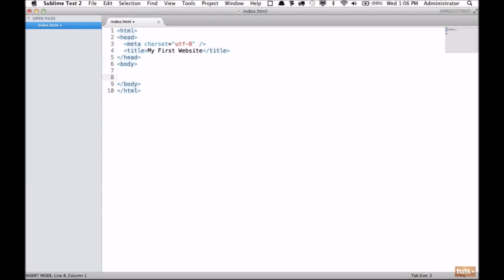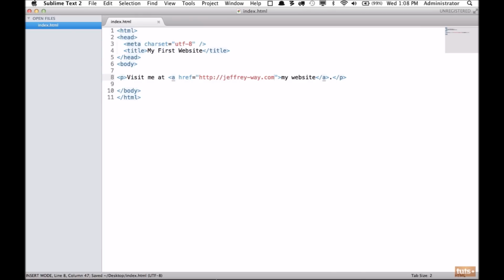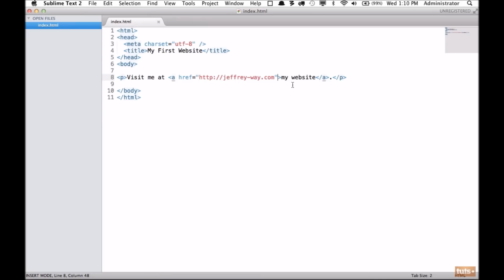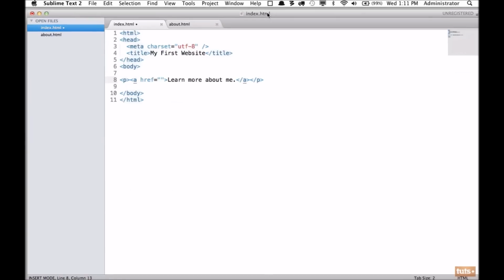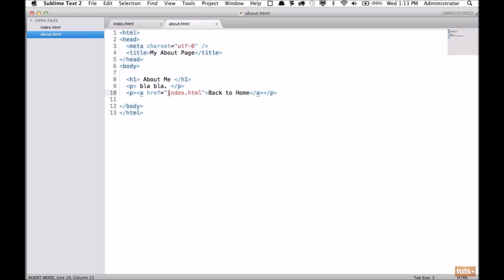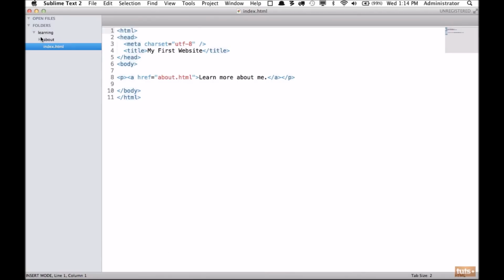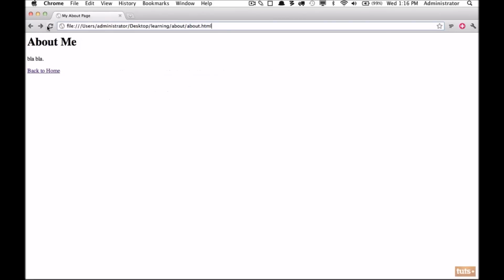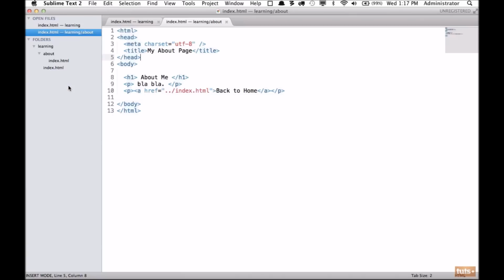HTML Arena - Day 7 Anchors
A tutorial on how to do anchors in HTML.